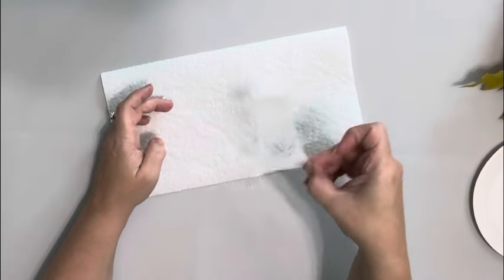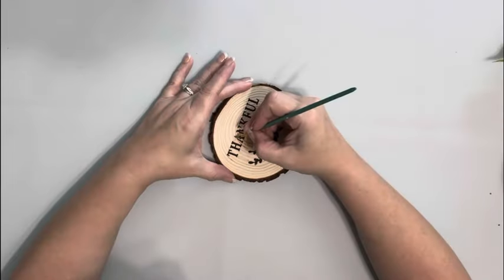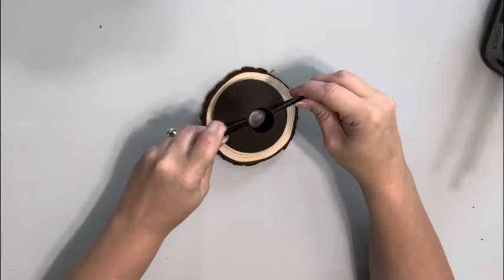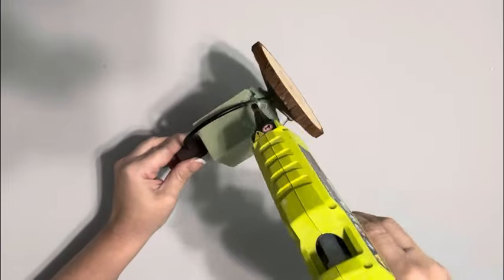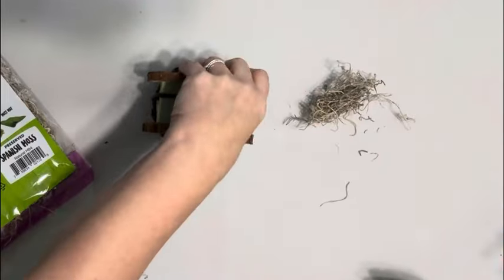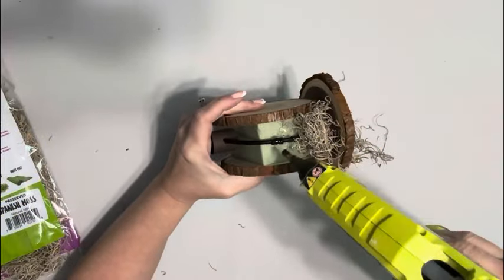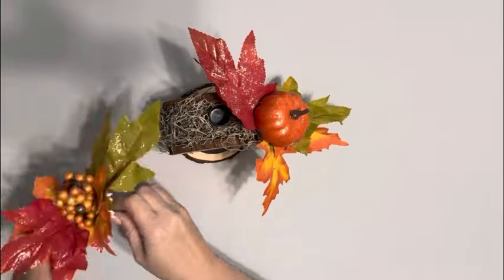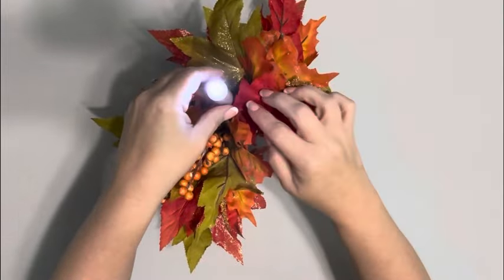Fall Decor DIY || Quick Fall Craft || Just 1 Easy DIY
This craft was super quick and easy to do! I may go back in and change out the Fall picks to something smaller. But still cute and wanted to show you. I hope it inspires you!

Materials~

Dollar Tree~
Candle holder
Floral foam

Walmart~
Fall pick
Spanish Moss

Other~
Hot glue
Burnt Umber acrylic paint